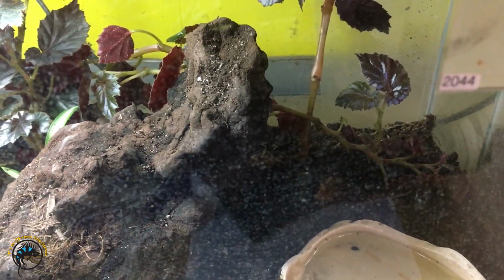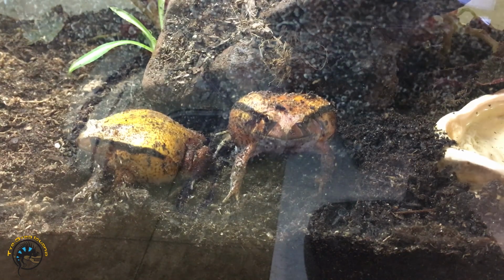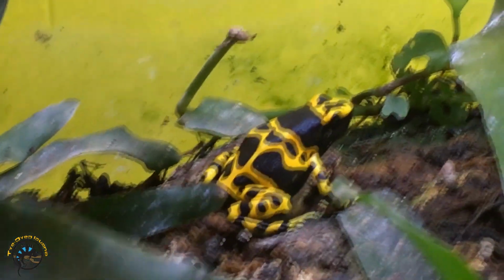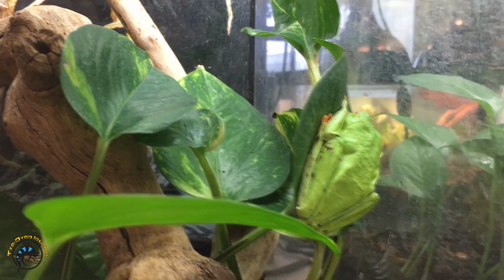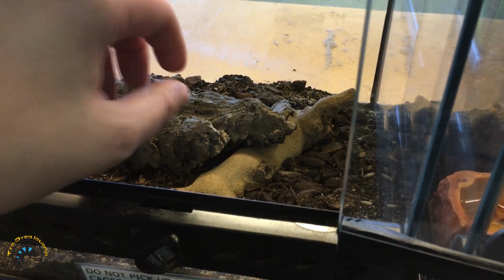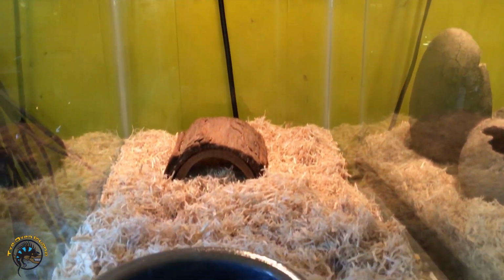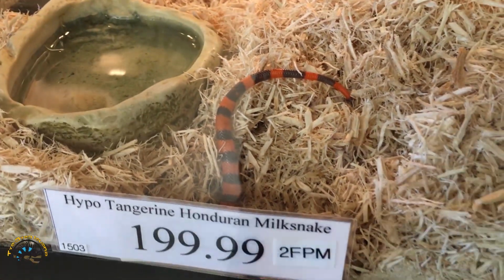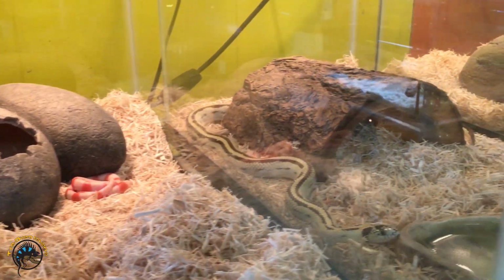5 Defense Mechanisms Our Animals Use To Protect Themselves!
Think animals will turn to biting as their first line of defense?

Think again! In this video, we'll show you 5 different defense mechanisms our animals use to protect themselves from predators! Have YOU ever seen your animals use of any of these methods?